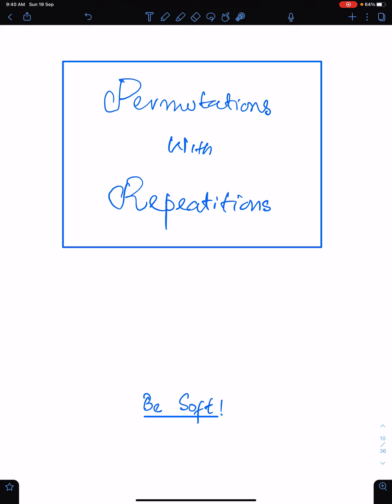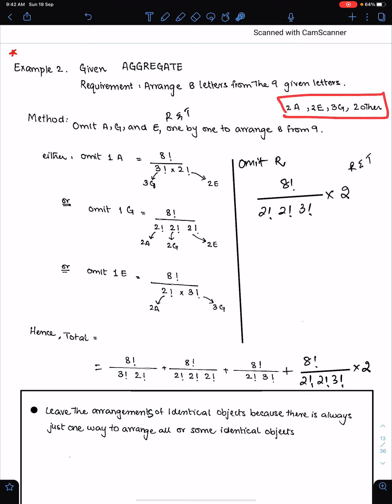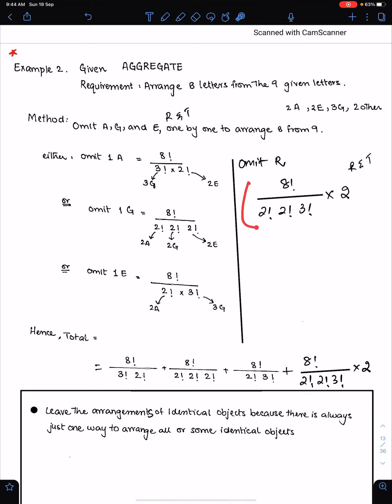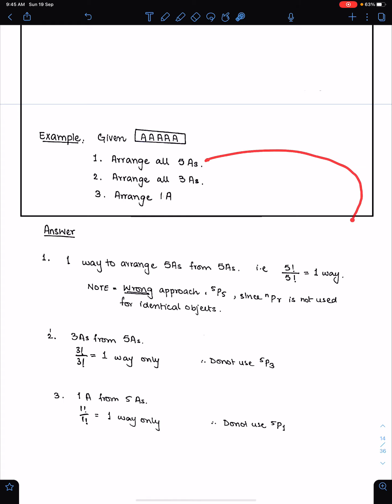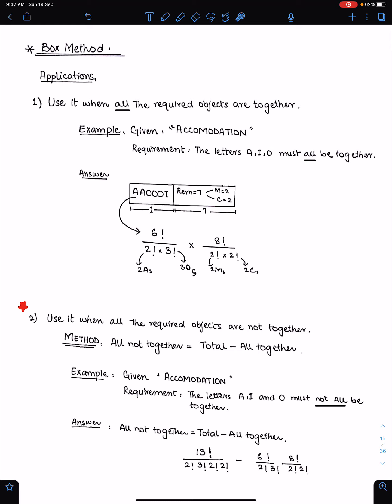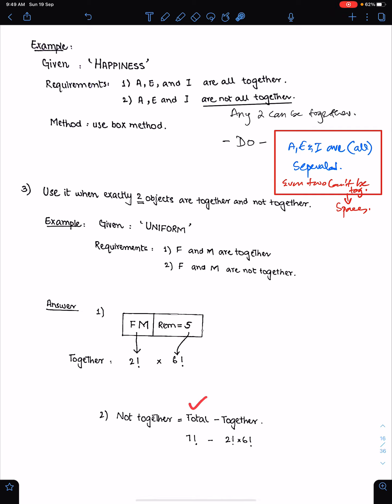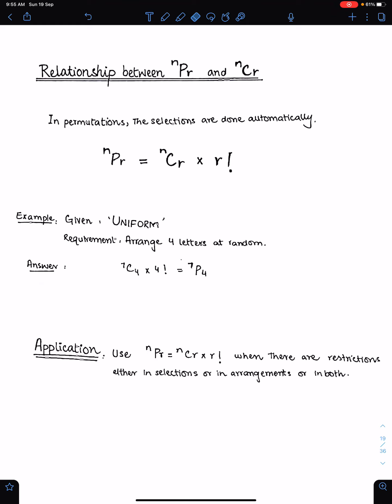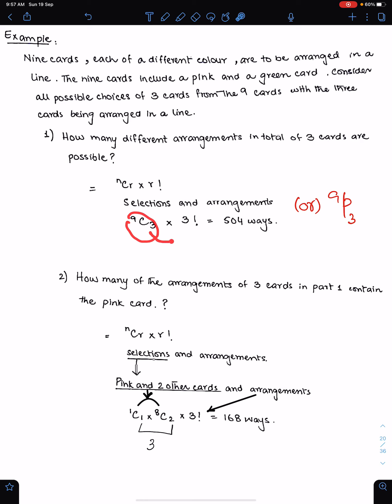A1 Math S1: Permutations with Repetitions. Concepts With Examples. Tues, 21 Sept 2021.